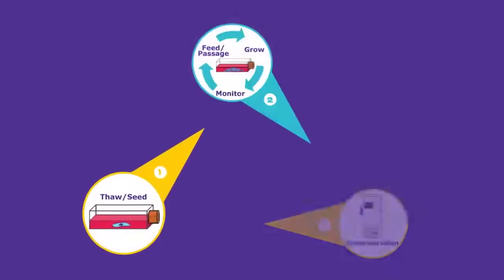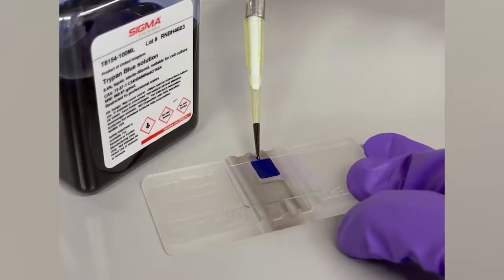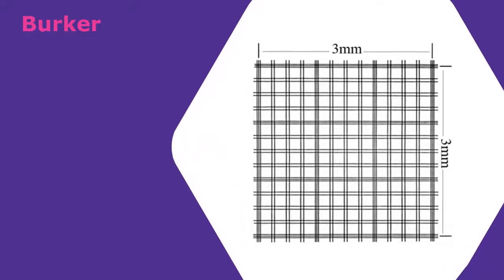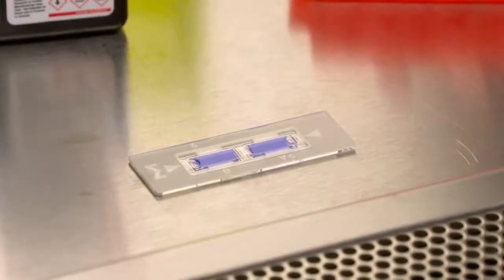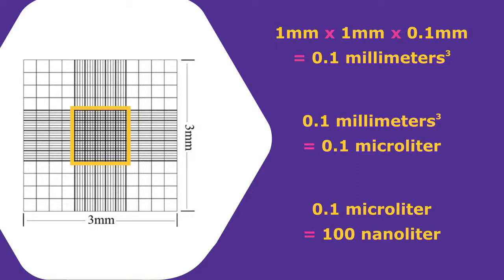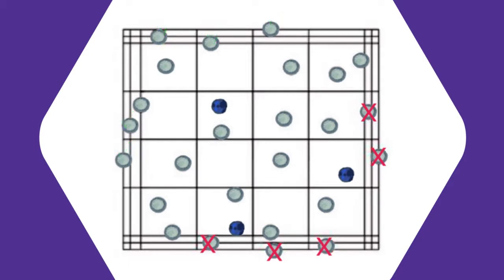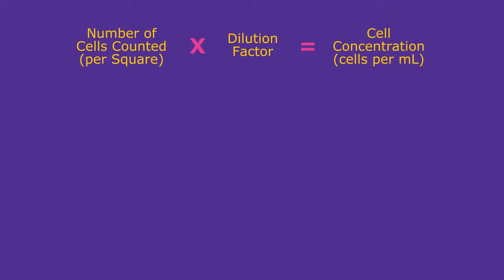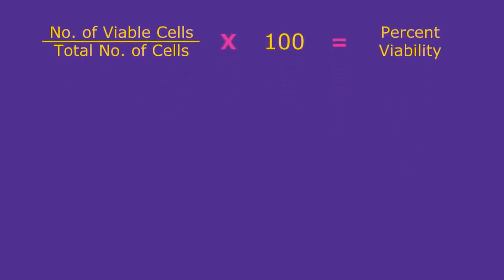How to use a Hemocytometer for Tissue Culture Cell Counting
This video covers the process necessary for tissue culture cell counting while using a hemocytometer.